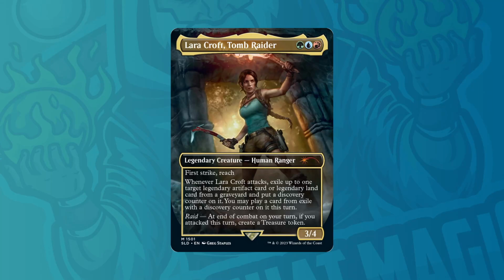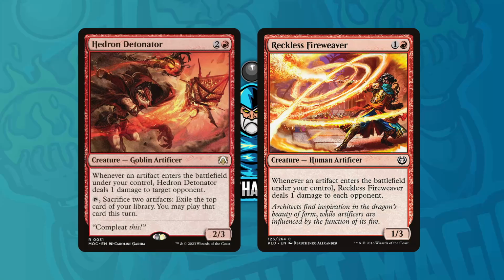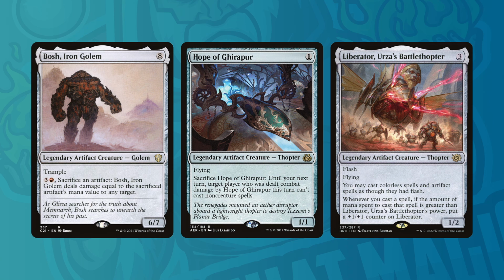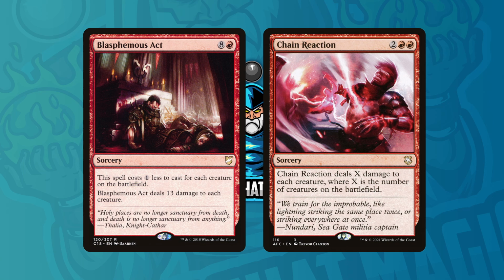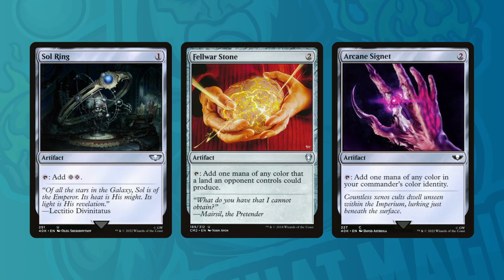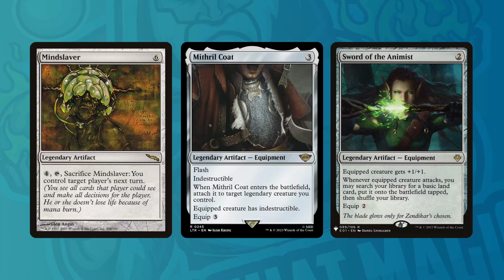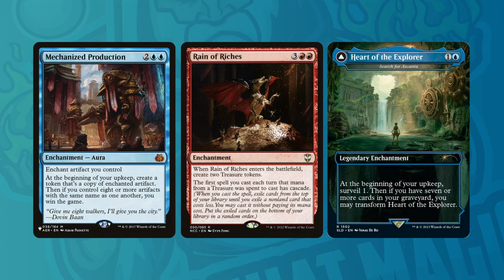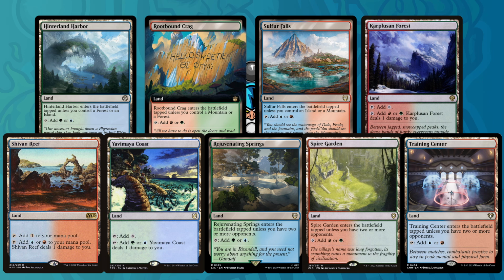EDH Deck Tech - Lara Croft, Tomb Raider - The Ultimate Raider!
What do you think of this deck?

In this video:

00:00 Intro
02:50 Planeswalkers
04:40 Creatures
16:43 Instants/Sorcereries
22:46 Artifacts
34:31 Enchantments
36:41 Lands
42:04 Final Thoughts